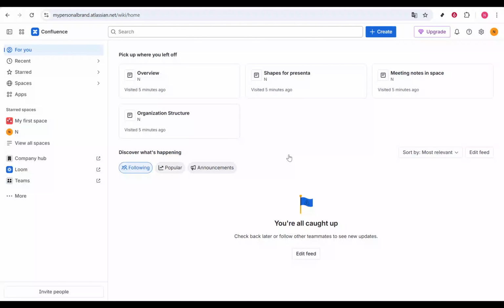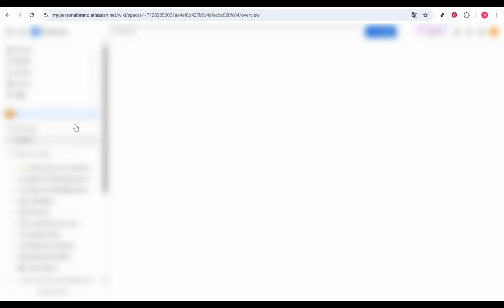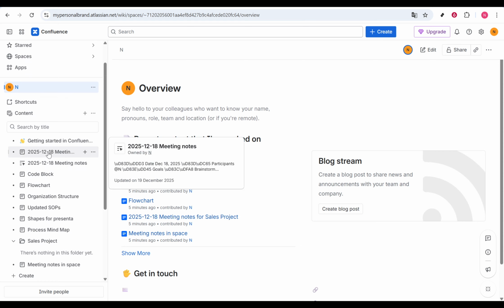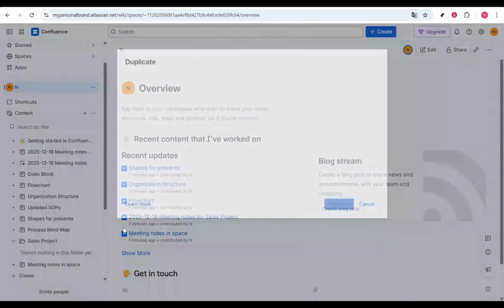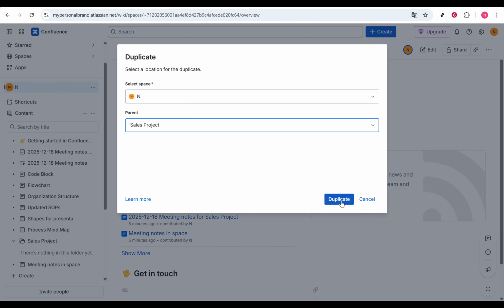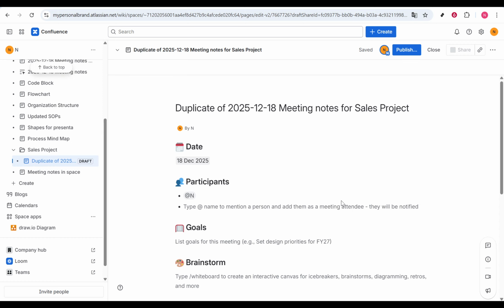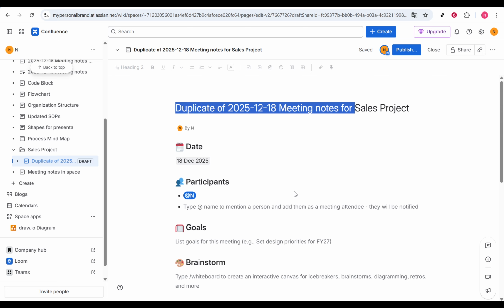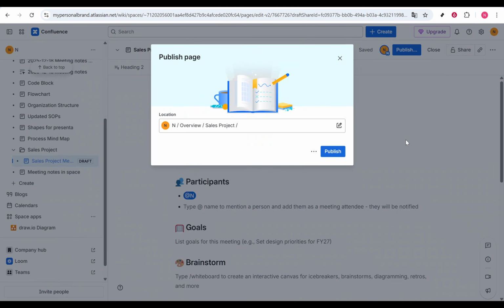How To Copy A Page In Confluence (2026 Easy Guide)